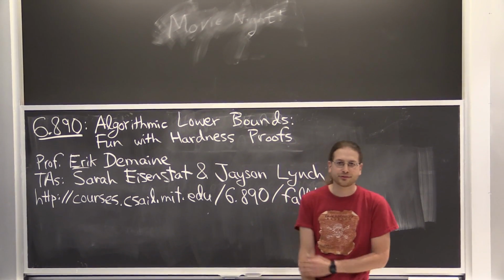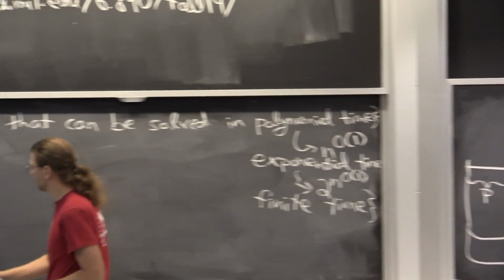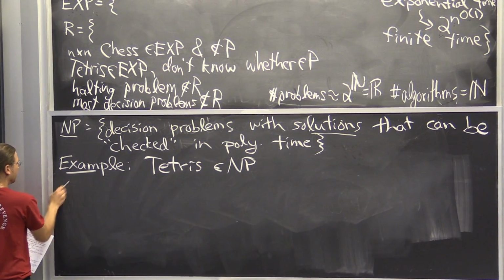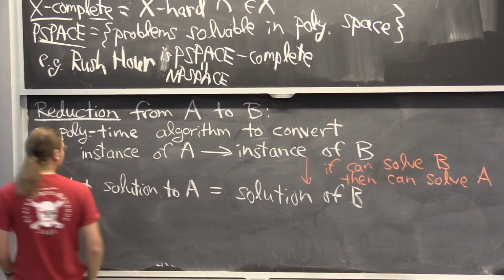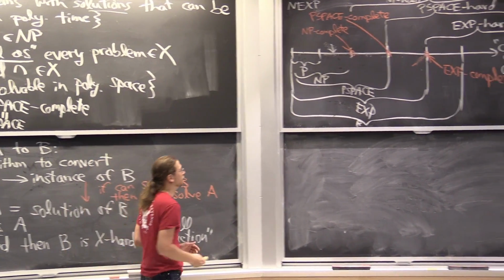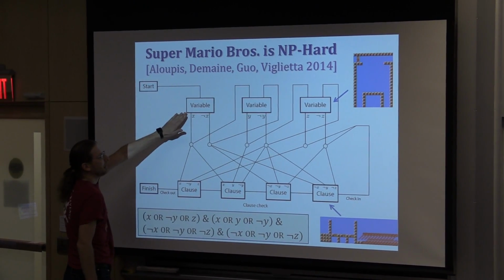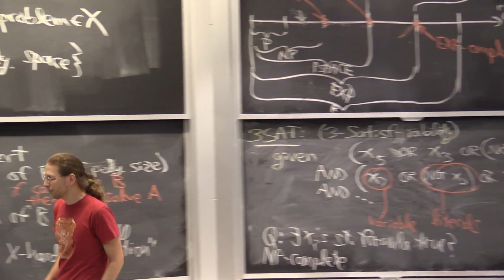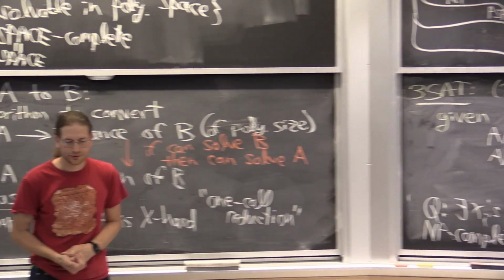1. Overview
In this lecture, Professor Demaine gives a brief overview of the class, summarizing the prerequisite complexity theory and featuring two examples of hardness proofs in games.